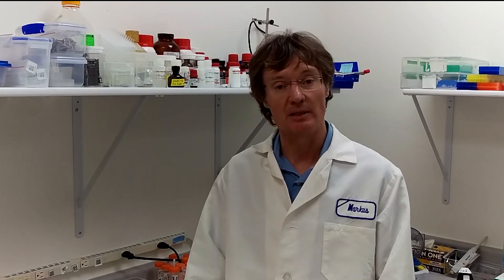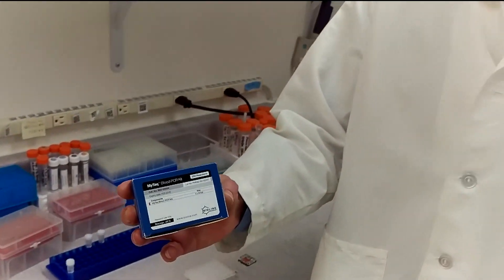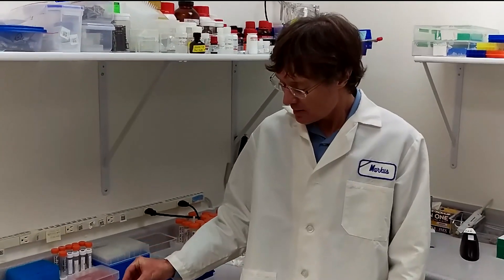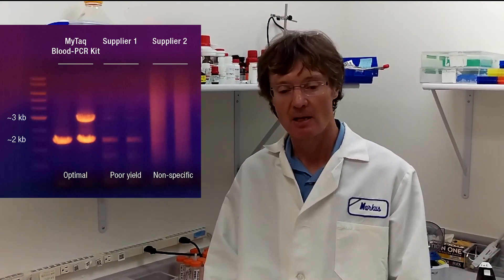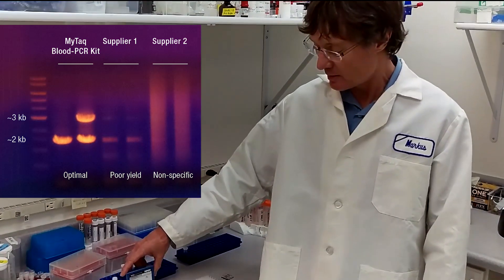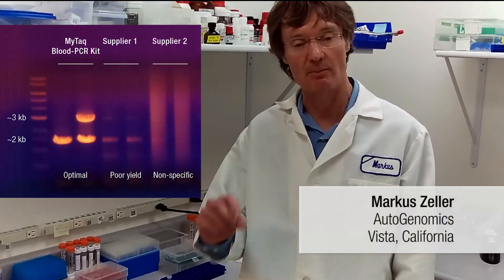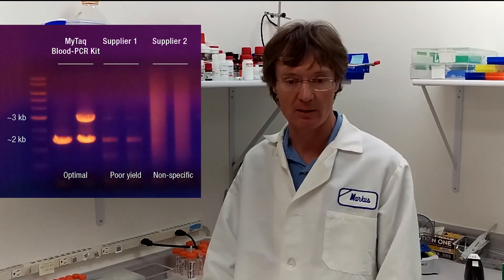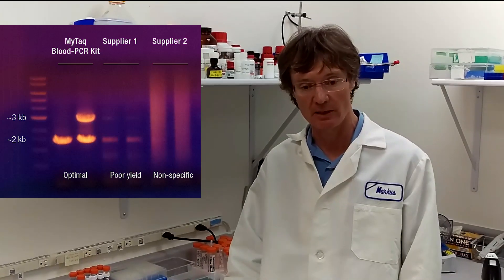Product Review: Bioline MyTaq Blood-PCR Kit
Markus Zeller from AutoGenomics discusses what he likes about the MyTaq Blood-PCR Kit and how it works on multiplexing large fragments in whole blood and lysates.